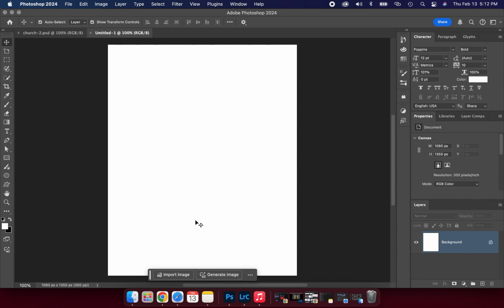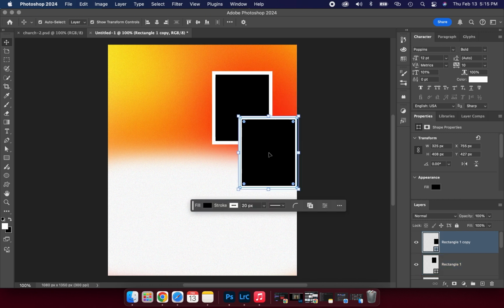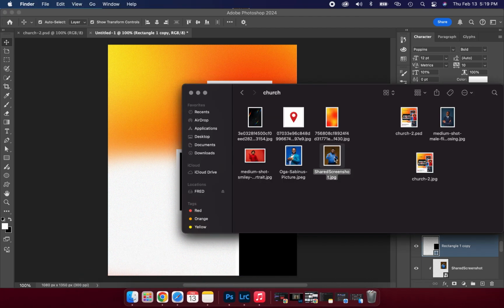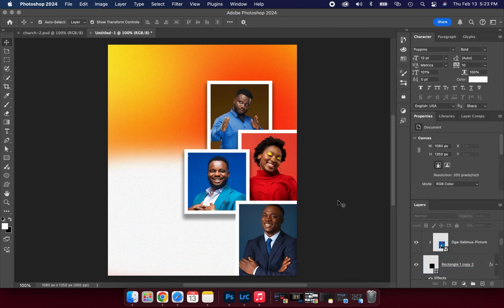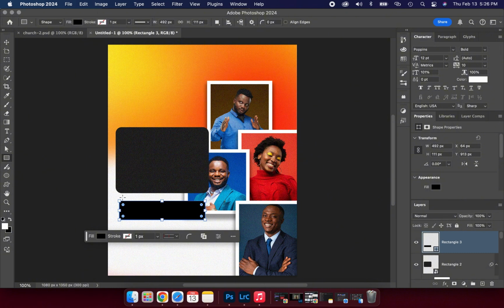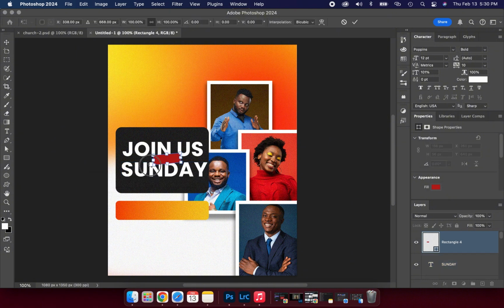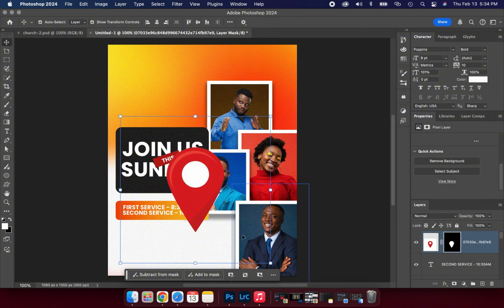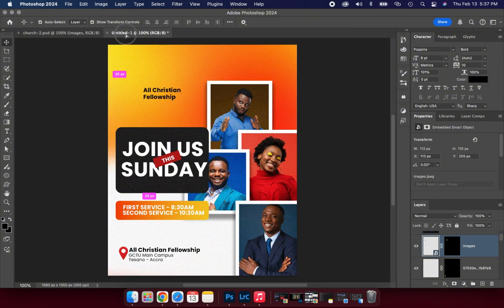Church Flyer Design in Photoshop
🎨 Welcome to **Reagan Designs**! In this tutorial, we’re diving into creating a stunning **Church Flyer Design in Photoshop** that’s perfect for events, services, or community gatherings. Whether you're a beginner or an experienced designer, this step-by-step guide will help you craft a professional and eye-catching flyer that stands out.

- How to set up your document for print or digital use
- Tips for choosing the right fonts, colors, and imagery
- Techniques for creating a balanced and visually appealing layout
- Adding special effects and finishing touches to make your design pop

🛠️ **Tools Used:**
- Adobe Photoshop (CC or any version)